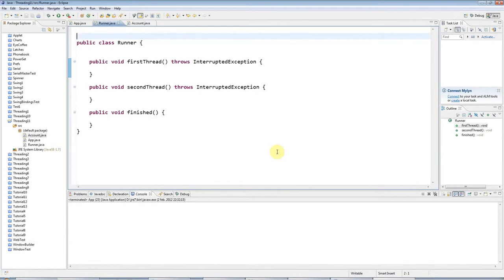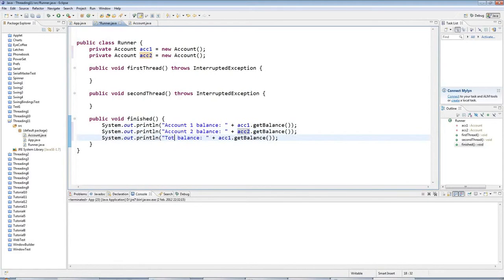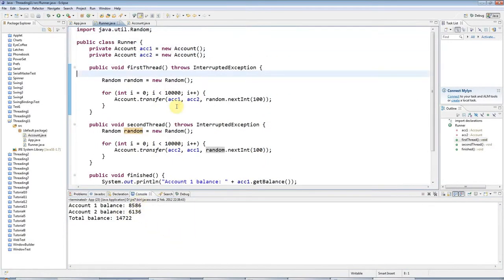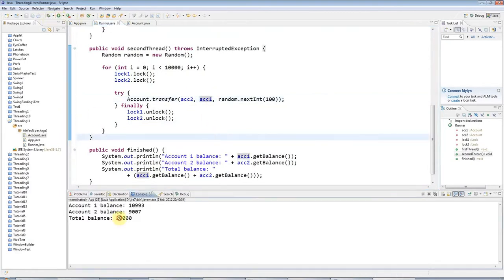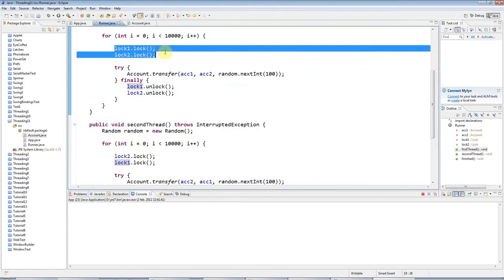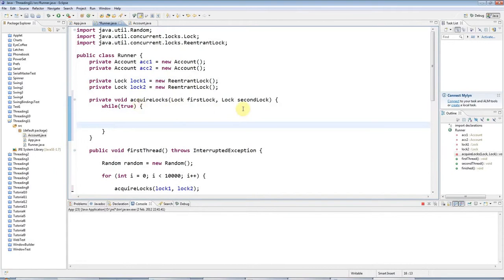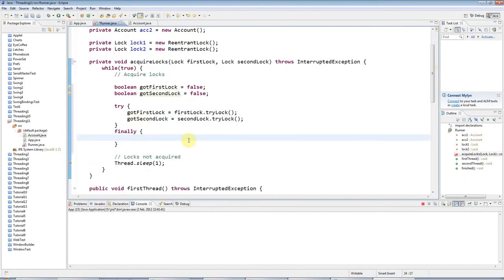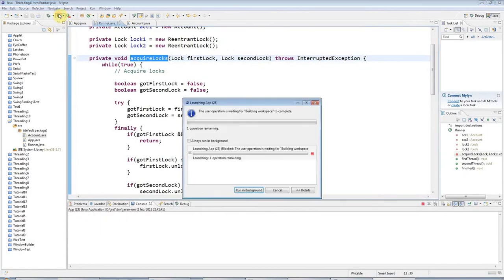Java Multithreading Lecture 11: Deadlock